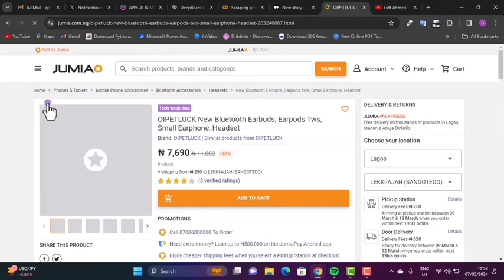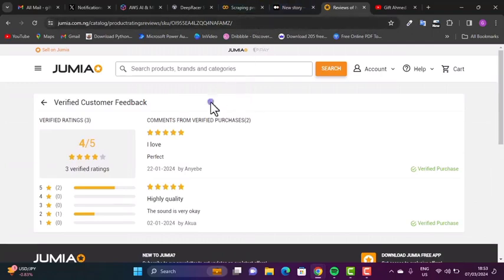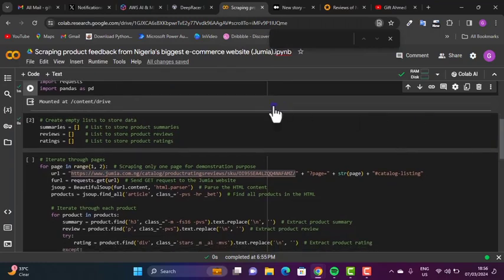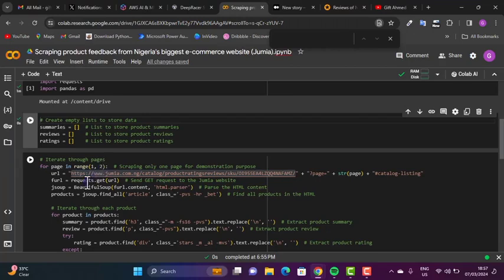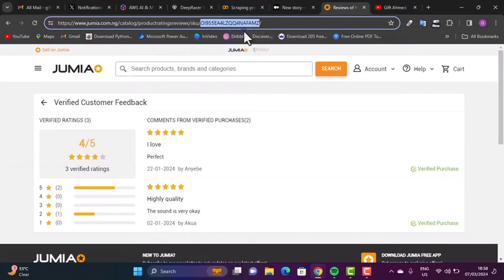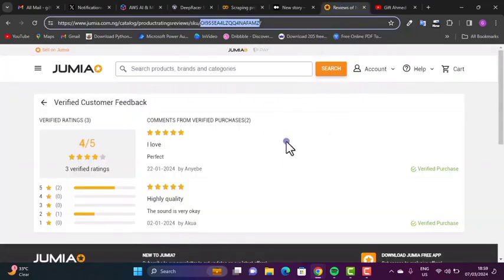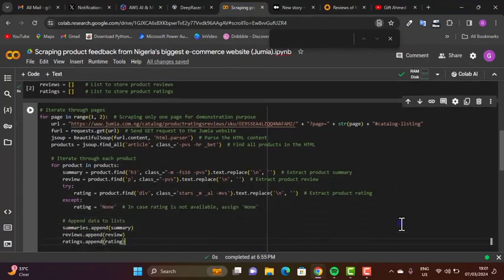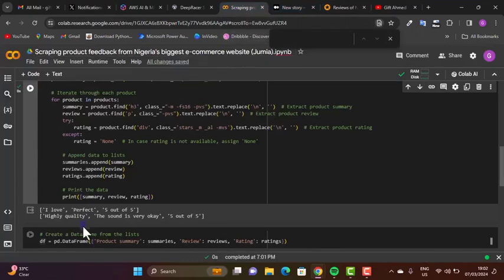I Scraped Jumia with Python… Here’s What I Found!